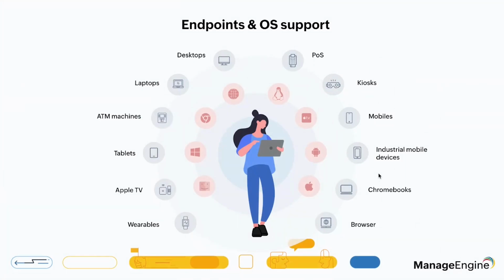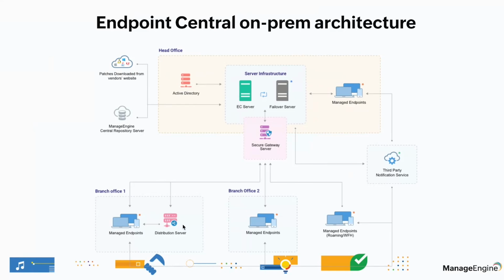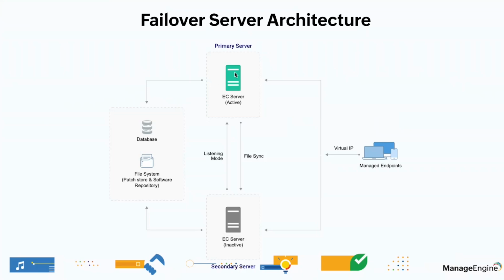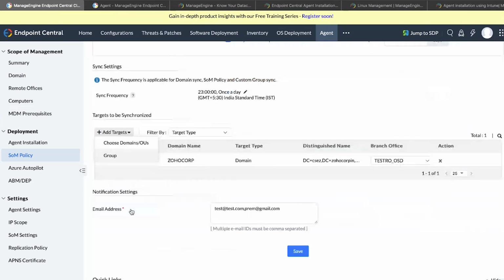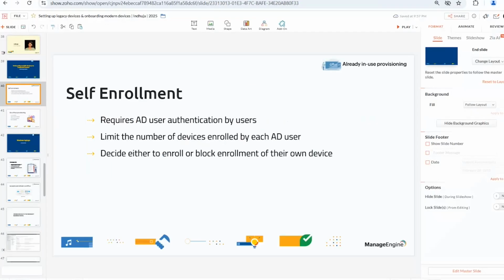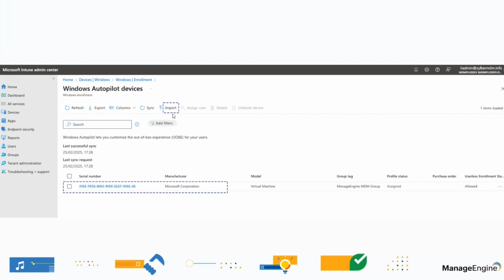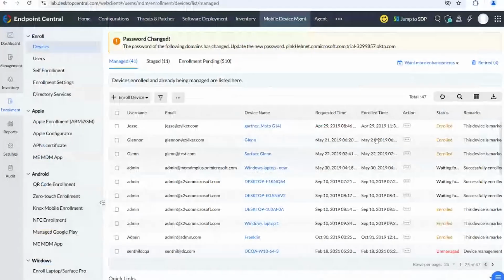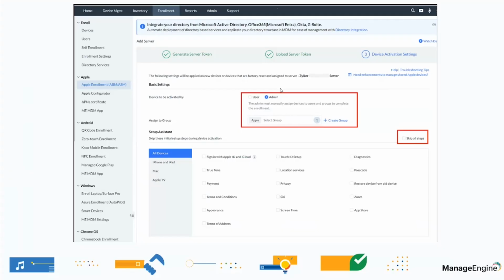#7 | Setting Up Legacy Devices & Onboarding Modern Devices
Providing a uniform IT experience across your organization is crucial! With Endpoint Central, administrators can configure over 25 pre-defined settings and 65+ templates to standardize systems and applications effortlessly. Watch now to learn how to onboard legacy and modern devices with ease.